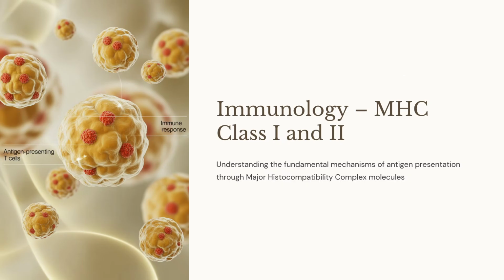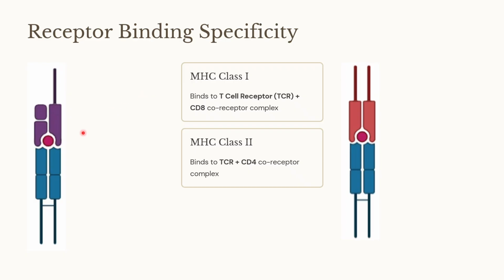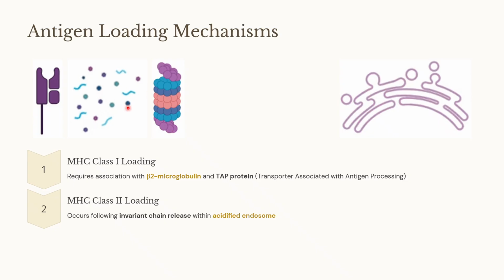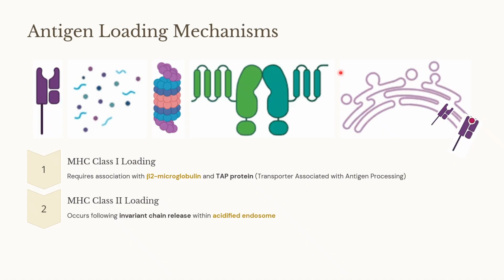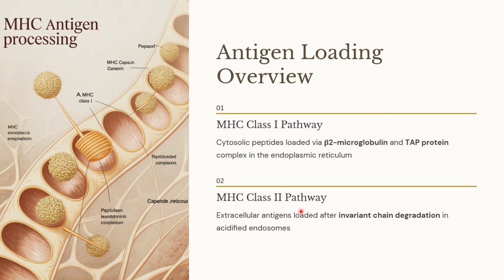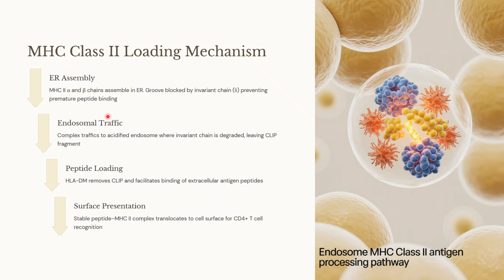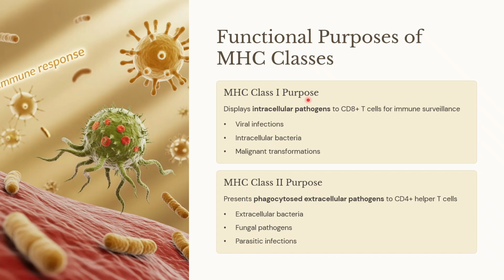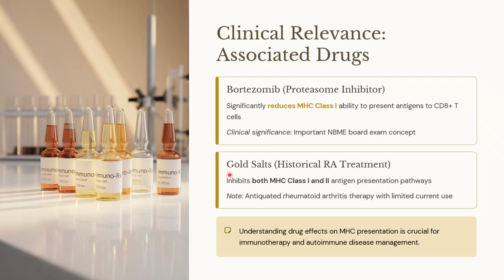Immunology- Major Histocompatablity Class (MHC) I and II